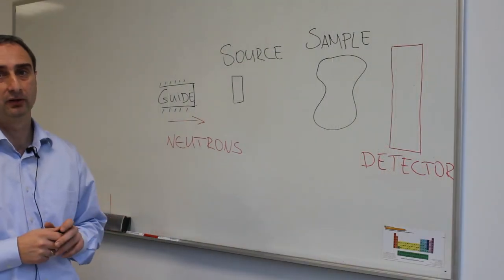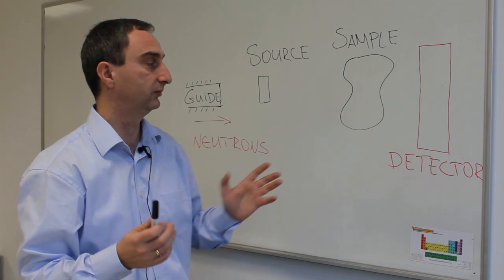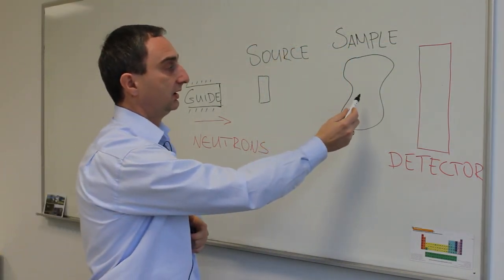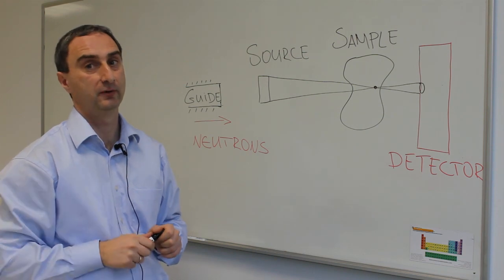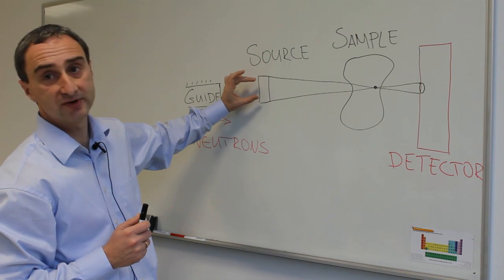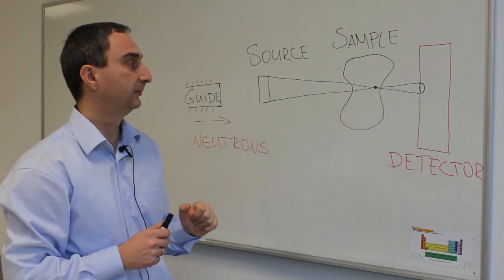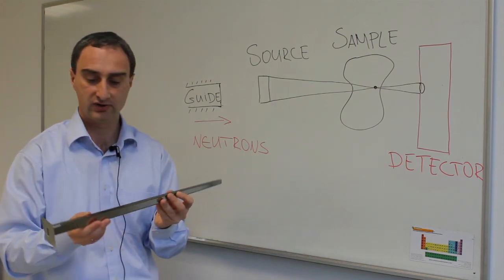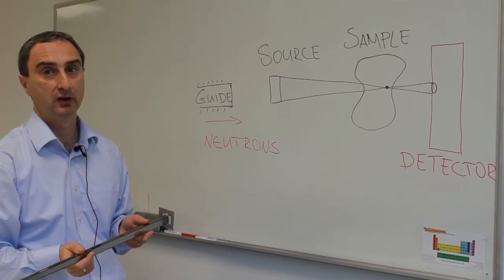JRA series - Neutron Optics - HZB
Nikolay Kardjilov, of the imaging group at HZB, explains the principle of neutron imaging and his work as part of the Neutron Optics JRA.